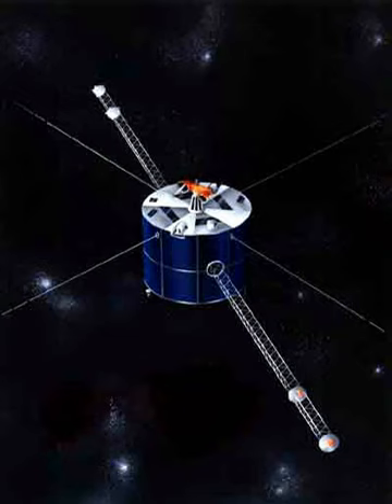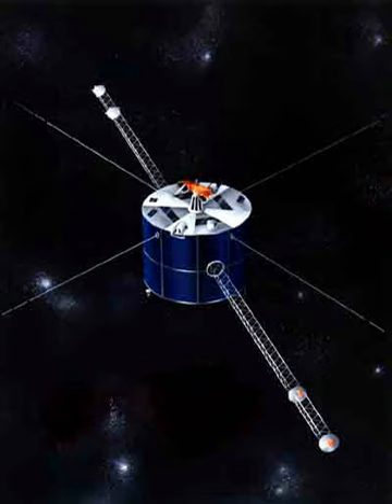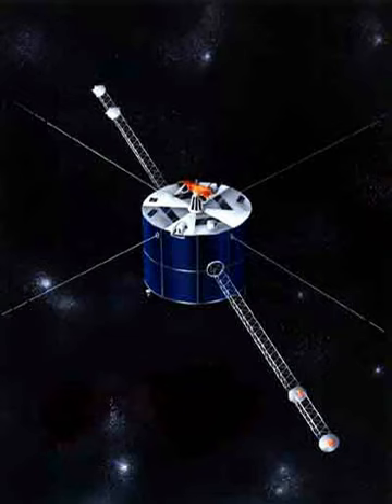Geotail | Wikipedia audio article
00:02:32 1 Discoveries
00:03:03 2 See also

- Socrates

SUMMARY
Geotail is a satellite observing the Earth's magnetosphere.  It was developed by Japan's ISAS in association with the United States' NASA, and was launched by a Delta II rocket on July 24, 1992.
The Geotail satellite was launched on July 24, 1992, by a Delta II launch vehicle from Cape Canaveral Air Force Station, Florida, United States. The primary purpose of this mission is to study the structure and dynamics of the tail region of the magnetosphere with a comprehensive set of scientific instruments. For this purpose, the orbit has been designed to cover the magnetotail over a wide range of distances: 8 R⊕ to 210 R⊕ from the earth. This orbit also allowed it to study the boundary region of the magnetosphere as it skims the magnetopause at perigees. In the first two years the double lunar swing-by technique was used to keep apogees in the distant magnetotail. This involved 14 lunar flybys.In 1993 the computer that controls the Low Energy Particles experiment locked up. Attempts to reset it failed. This problem was solved by changing the trajectory of the craft during a lunar flyby that took place on 26 September 1993 so that it passed through the shadow of the moon. Power from the batteries was cut while this took place. When the craft left the shadow of the moon, power returned and the computer started working again.The apogee was lowered down to 50 R⊕ in mid November 1994 and then to 30 R⊕ in February 1995 in order to study substorm processes in the near-Earth tail region. The present orbit is 9 R⊕ × 30 R⊕ with inclination of -7° to the ecliptic plane."
Geotail instruments studied electric fields, magnetic fields, plasmas, energetic particles, and plasma waves.In 1994 the principal investigator of the Plasma Wave Instrument (PWI),  the experiment complement, was Professor Hiroshi Matsumoto of Kyoto University, with co-investigators from NASA, the University of Iowa, and STX Corporation.
Geotail is an active mission as of  2018. Geotail, WIND, Polar, SOHO, and Cluster were all part of the International Solar-Terrestrial Physics Science Initiative (ISTP) project.